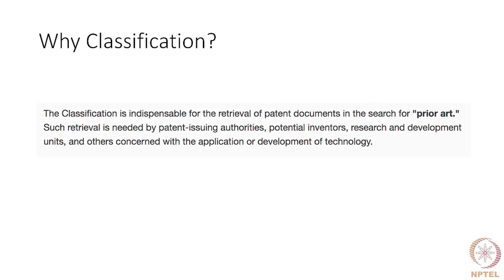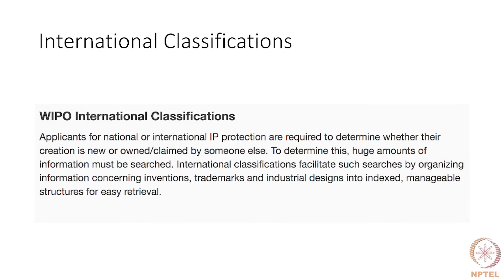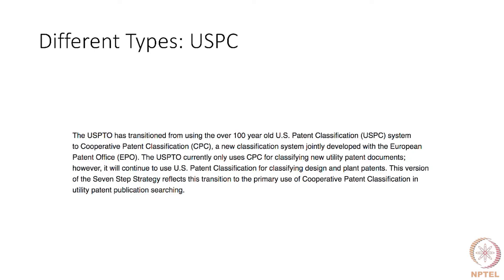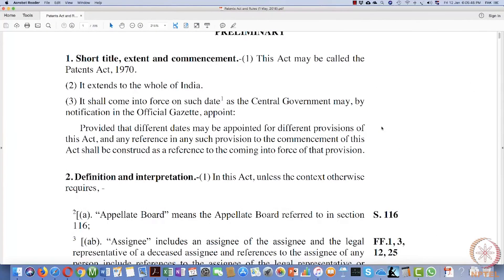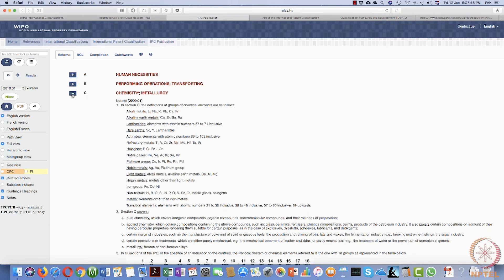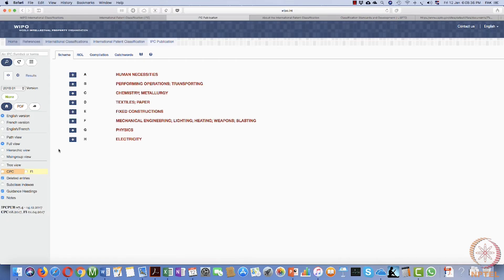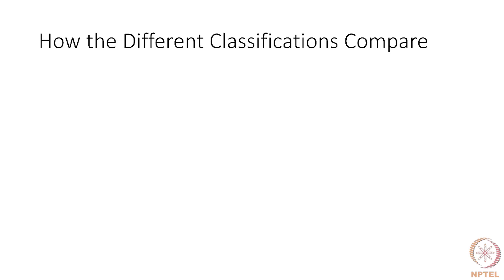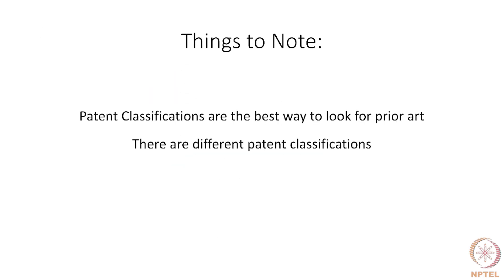Patent Classification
This lecture is a part of a NPTEL course on Patent Drafting for Beginners.

 The above links can be only accessed if you have registered for the course.

 To access the translated content:
1. The translated content of this course is available in regional languages.
 2. Regional language subtitles available for this course
 To watch the subtitles in regional languages:
 1. Click on the lecture under Course Details.
 2. Play the video.
 3. Now click on the Settings icon and a list of features will display
 4. From that select the option Subtitles/CC.
 5. Now select the Language from the available languages to read the subtitle in the regional language.